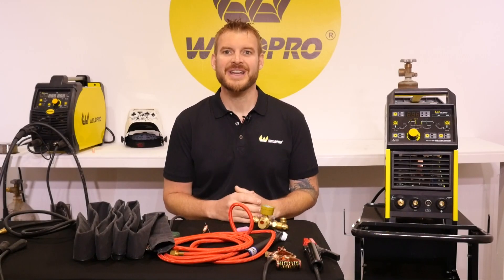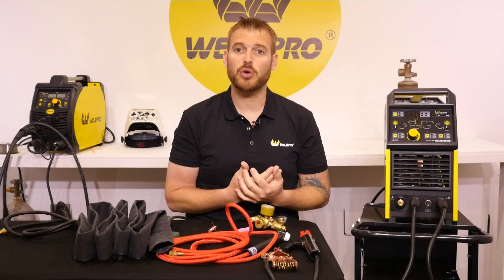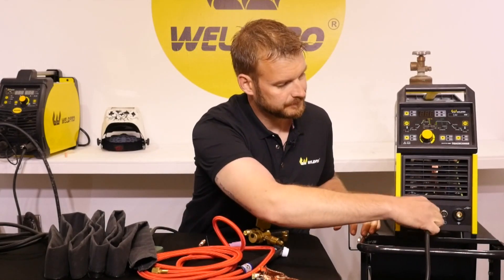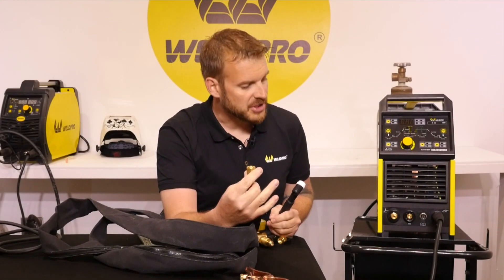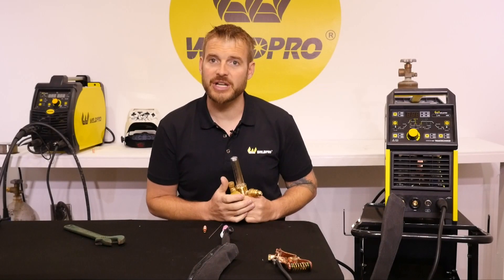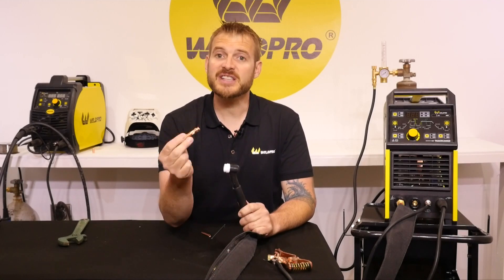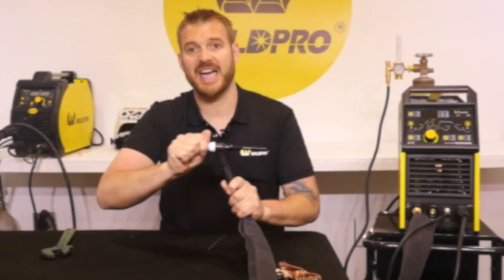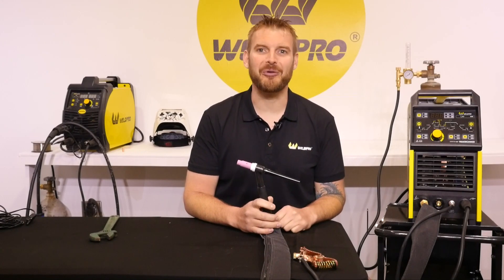Weldpro TIG 200 Part 2 - Assembly and Set Up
In this video I will show you how to connect all the components to the TIG 200 welder. We will connect the ground clamp, electrode holder, gas hose, flowmeter, pedal, and assemble the tig torch. We also connect the argon gas cylinder to the welder and show how to make amperage adjustments. Tune in for part 3 where we make tig setting adjustments and begin fusion welding.

Pick up the TIG 200 AC DC TIG Welder for the best deal here!